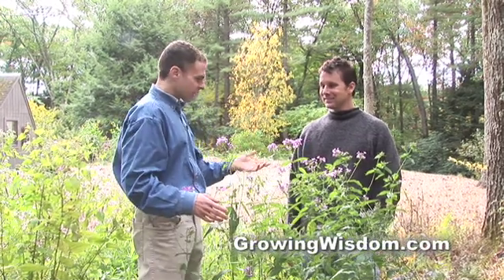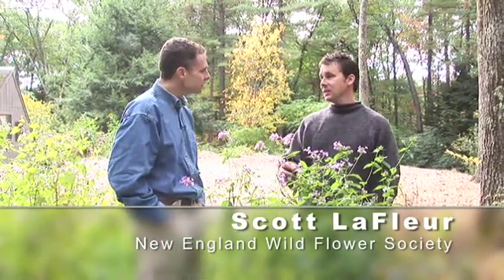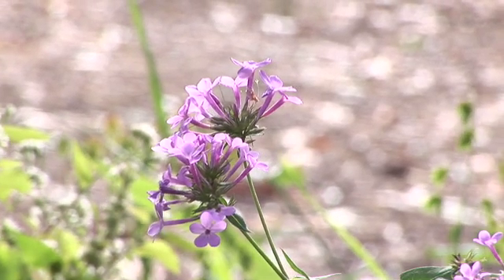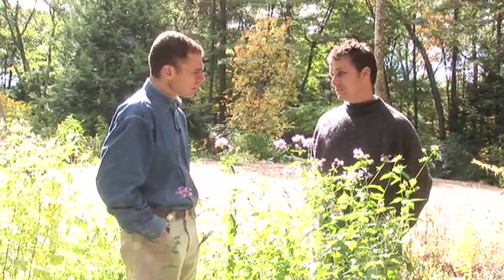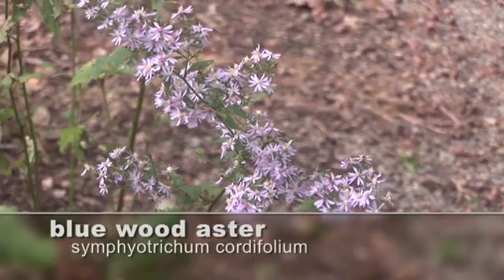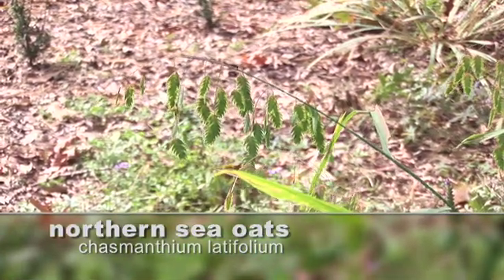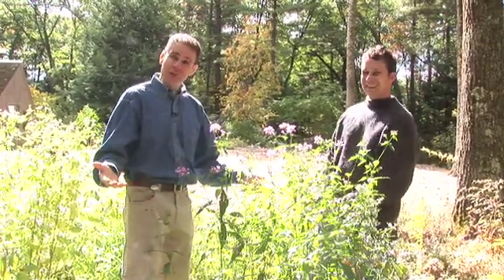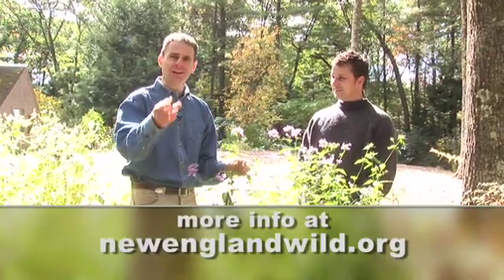Learning About Fall-Blooming Native Plants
Dave talks with Scott LaFleur, botanical director of Garden In The Woods, about three different fall-blooming native plants, including a mildew-resistant phlox.